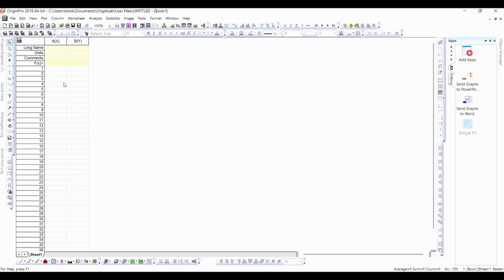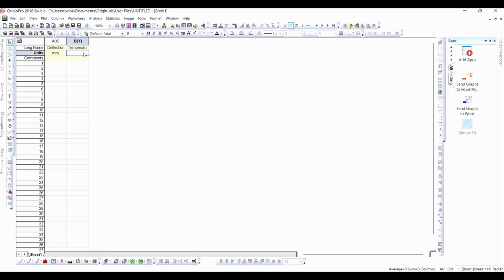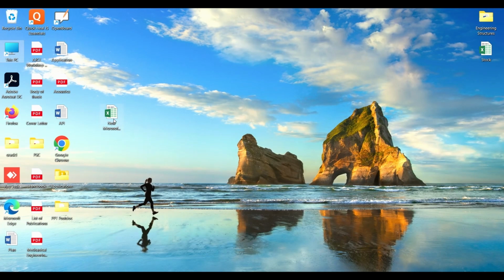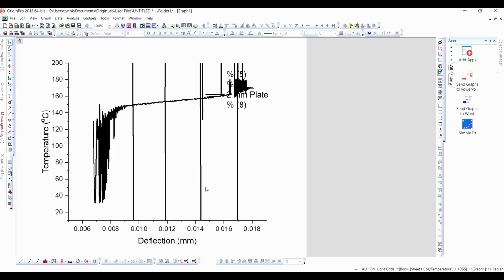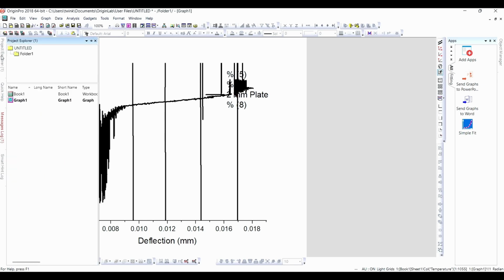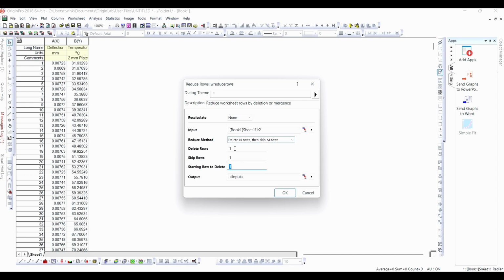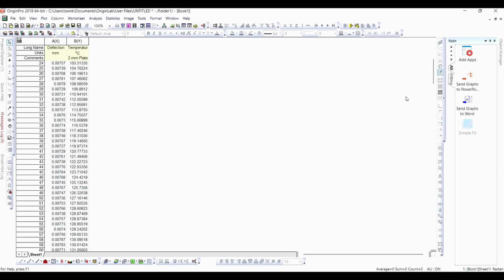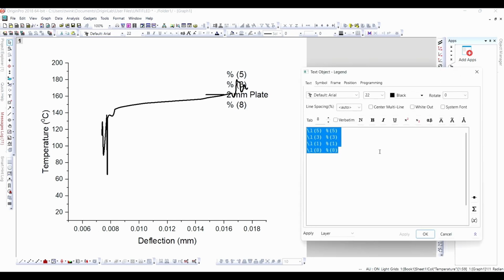Beautify Your Graphs in Origin | Remove Fluctuations & Create Publication-Ready Plots!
Are your graphs too noisy or messy for publication or presentation? 📉📈
In this tutorial, I’ll show you how to remove fluctuating data points and beautify your plots using Origin software — a must-watch for students, researchers, and engineers!

✨ What you’ll learn:

How to smooth your data in Origin

Techniques to highlight trends & remove outliers

Tips for making your plots publication-ready

🎓 Ideal for:

Thesis and dissertation plots

Journal & conference graphics

Academic reports & lab work